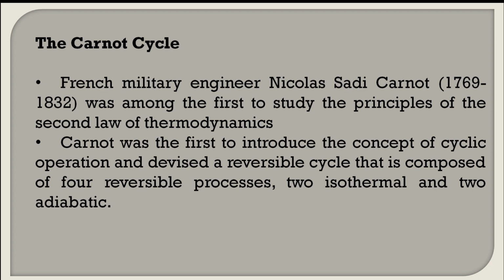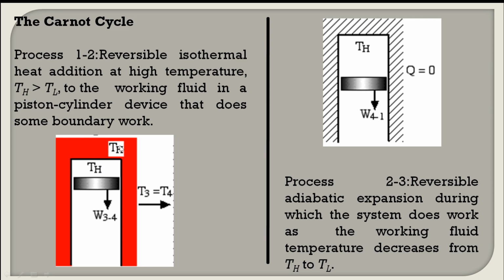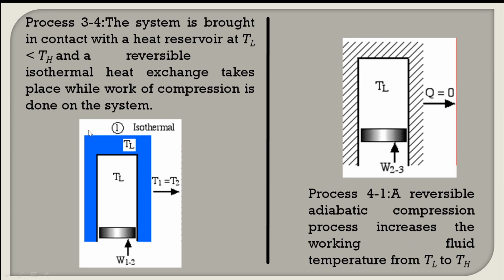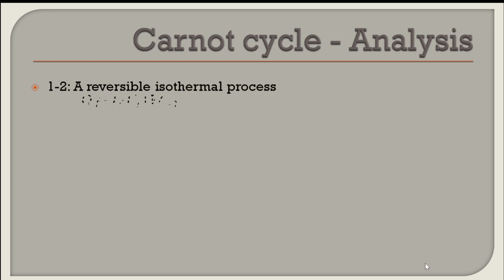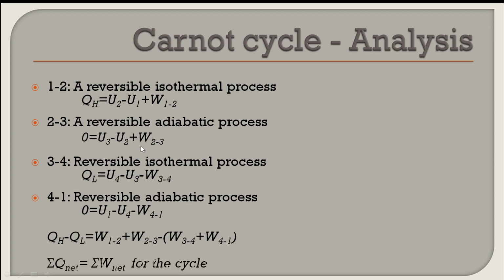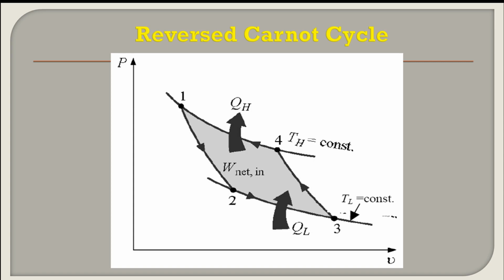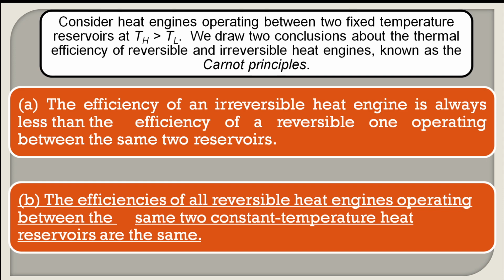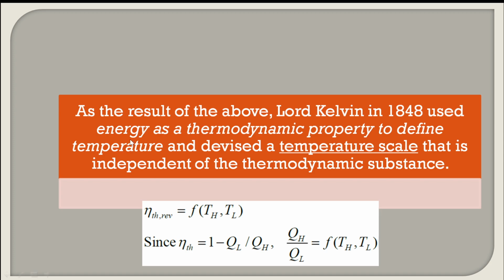The Carnot cycle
* Video Lecture based on various subjects in Mechanical Engineering under Thermal Engineering specialization.

The most fundamental cycle - Carnot cycle - and its analysis is presented in this lecture